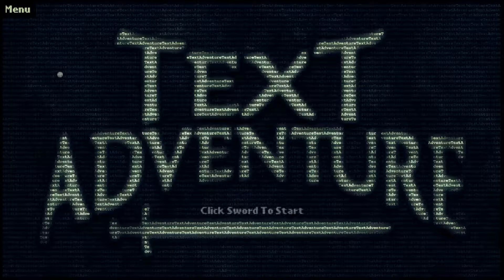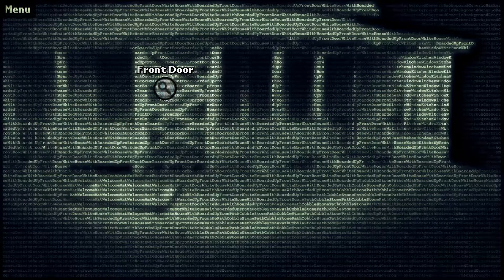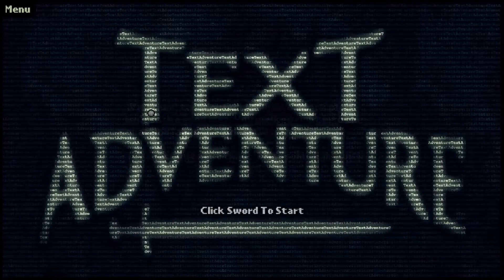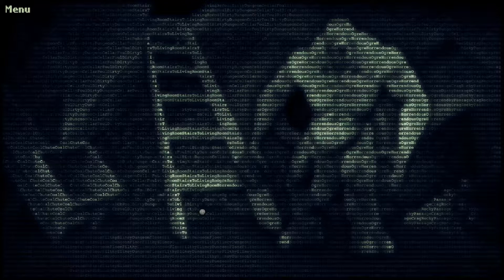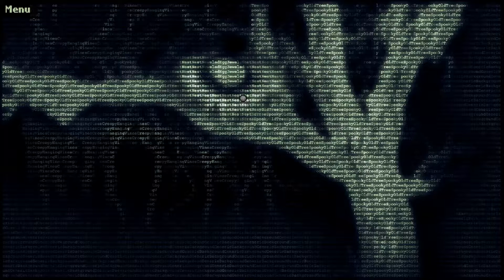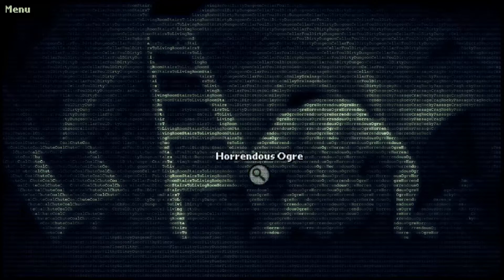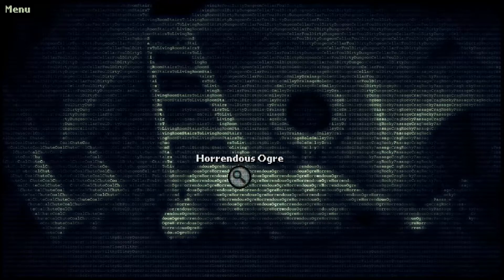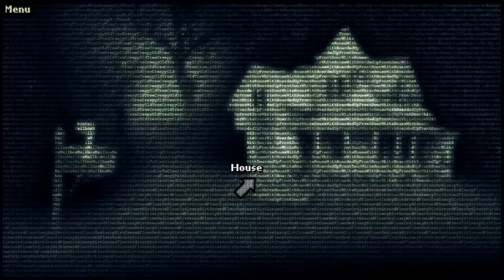Let's Play: Text Adventure! (Courier!)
Anyone else remember the days when ASCII art was really popular for stuff? Good times...